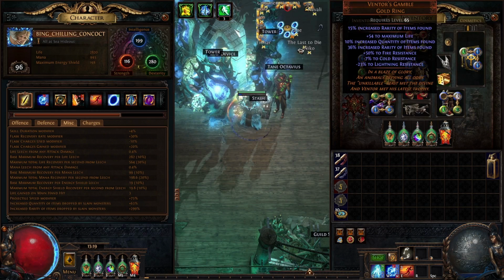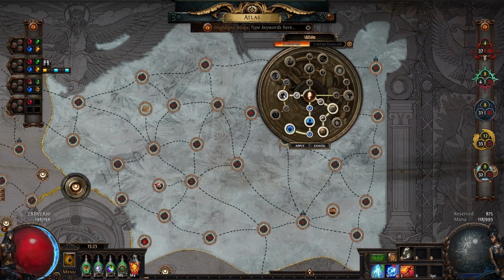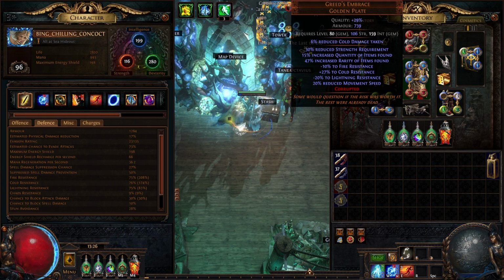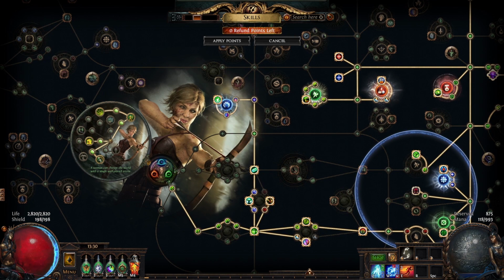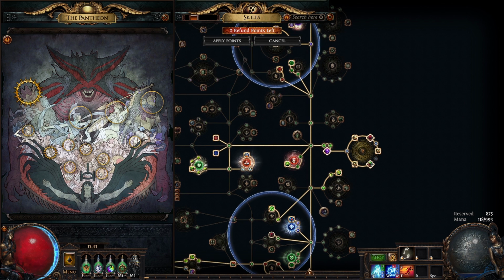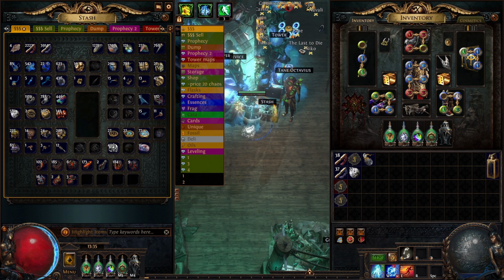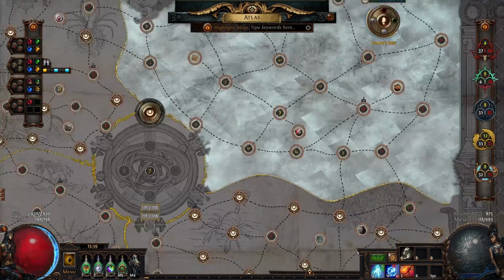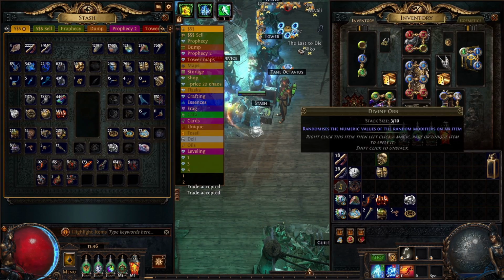KINETIC BLAST Magic Find Deadeye Build Update | PoE 3.16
Kinetic blast Deadeye is a really fun magic finder to play, in this video I will be explaining my current setup and how to make big currency in Tower.

Time stamps:
0:00 - Intro
3:08 - What i've been doing
3:39 - Magic find setup
11:34 - Why Kinetic Blast?
12:18 - Gear/Tree
21:32 - How I roll my maps
23:12 - Why Tier 10? & Sustaining
26:44 - GAMEPLAY
29:44 - Outro & Typical map loot results